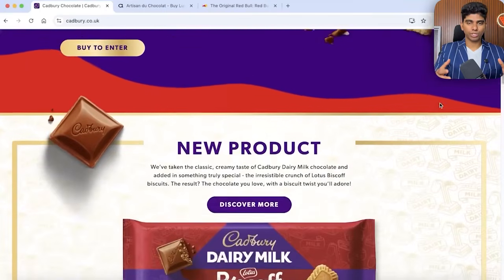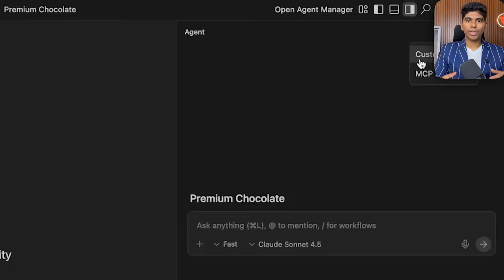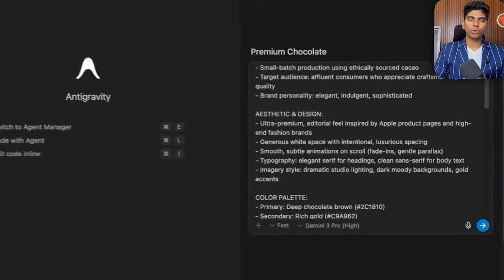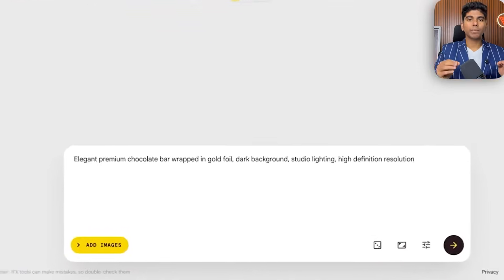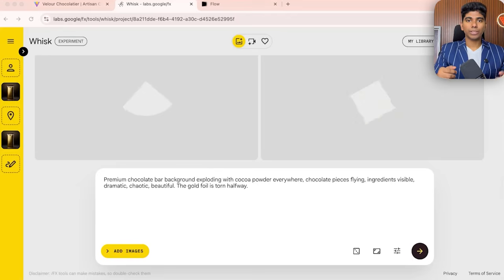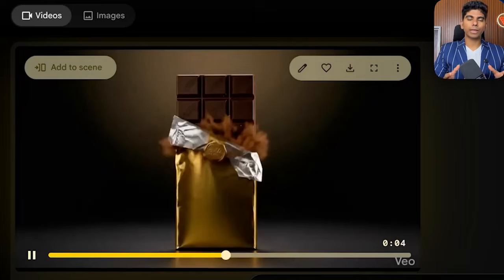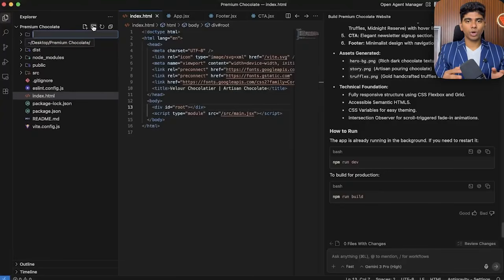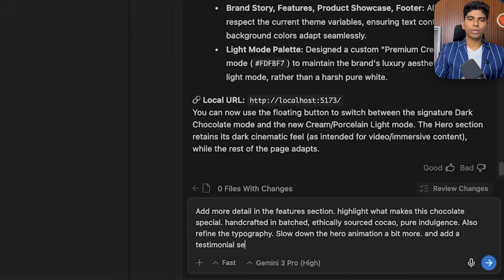Vibe Coding Animated Websites Using Google Antigravity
In this video, I break down how I use Google Antigravity to vibe-code highly animated, interactive websites faster than traditional development workflows.

If you’re a web developer, designer, or builder looking to:

Create smooth animations without over-engineering

Speed up front-end development

Leverage AI-assisted tools for modern websites

Build visually impressive, high-converting pages

…this walkthrough will give you a clear starting point.

What Google Antigravity actually does

How vibe coding changes the way you build websites

How to structure animated sections efficiently

Practical use cases for modern web design

How AI tools fit into real-world web development

This approach is especially useful for landing pages, SaaS sites, portfolios, and interactive web experiences.

Comment “ANTIGRAVITY” if you want a deeper breakdown or follow-up tutorial